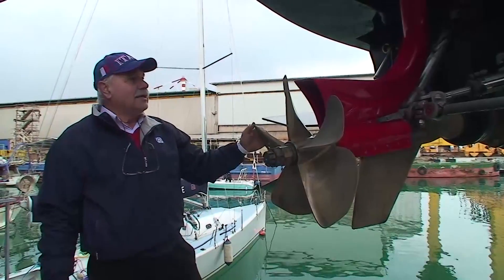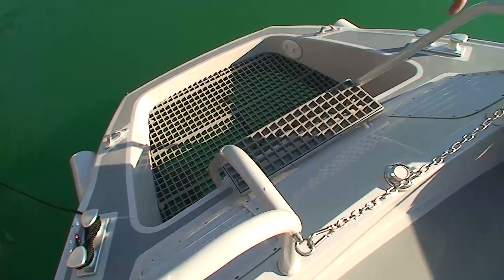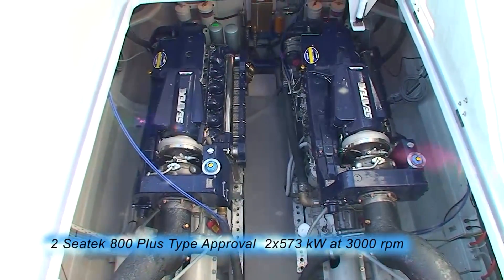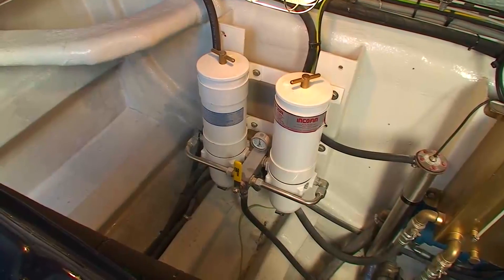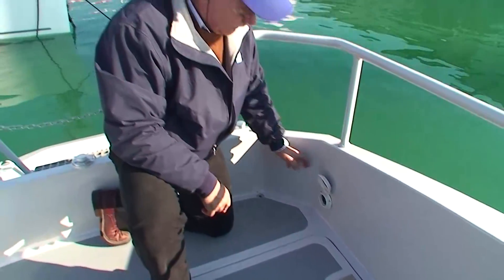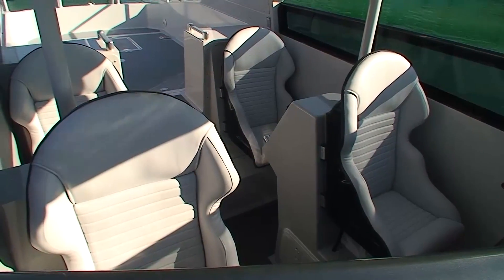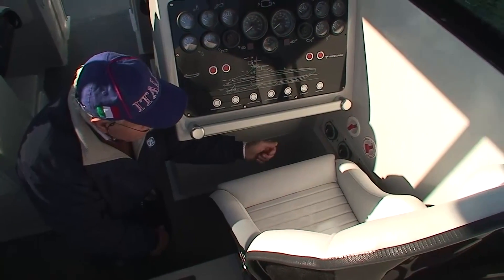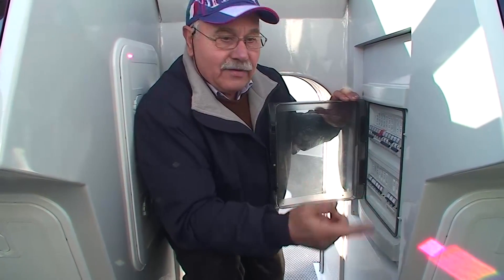interceptor 49 by Power Marine & Cantiere Navale Vittoria - EN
Fast Interceptor Boat 49 ' -- Main Data

Length Overall    Loa  =    49'
Hull length    Lh    =                  43'
Beam overall    Boa  =    9.5'
Depth     D =              6.5'
Draft      T =            2.5'
Full load displacement        10 t
Crew                  4 + 1
Payload                  0.3  t
Engines                                    Seatek 800 Plus Type Appr. 2 X 573 Kw   at  3000  rpm
Propulsion                                 2 X Arneson Surface Drive ASD 10
Range at cruising speed               300 Nm